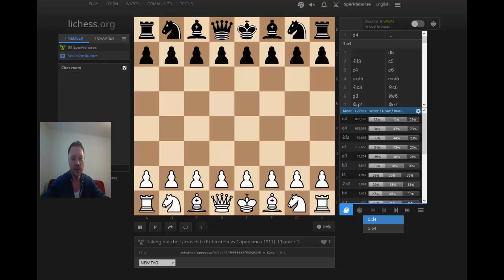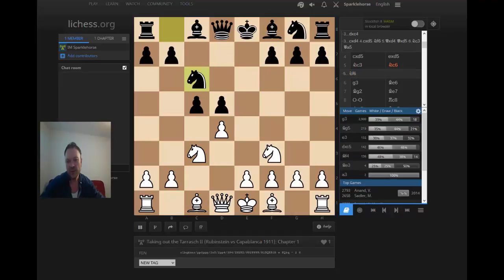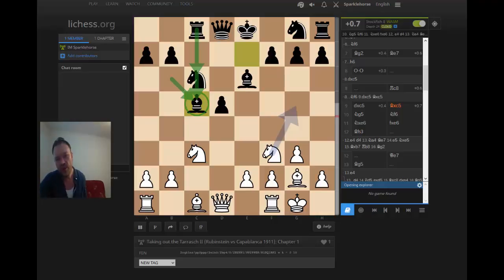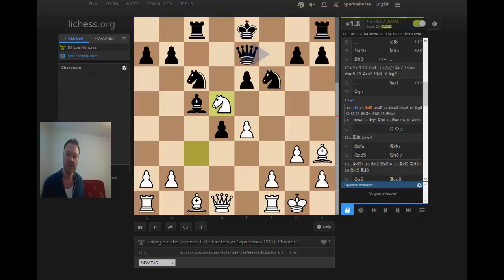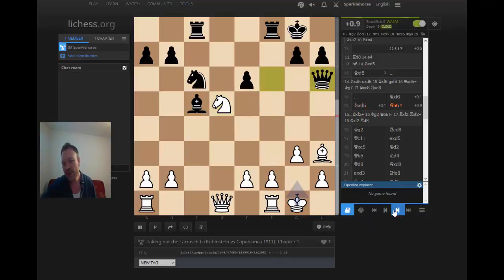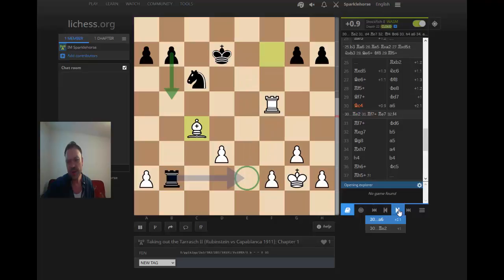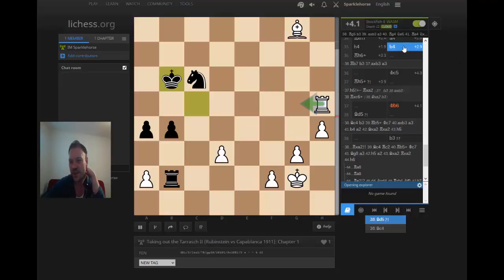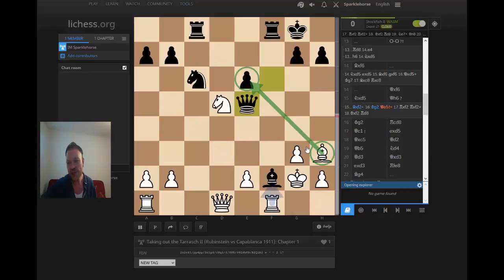Taking out the Tarrasch II (Rubinstein-Capablanca 1911)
IM Will Paschall examines key Grandmaster Games against the Tarrasch Defense of the Queen's Gambit

video produced for videochesstraining on youtube